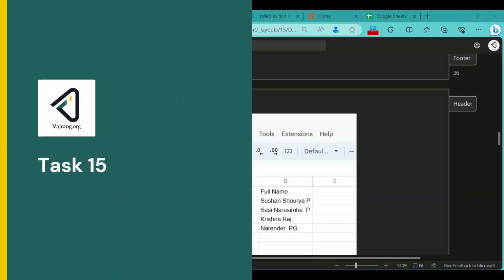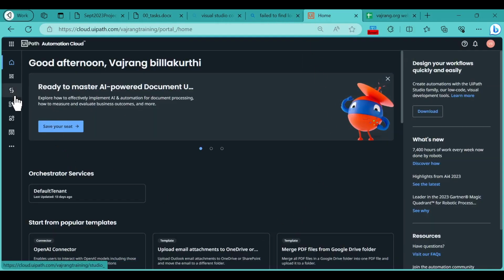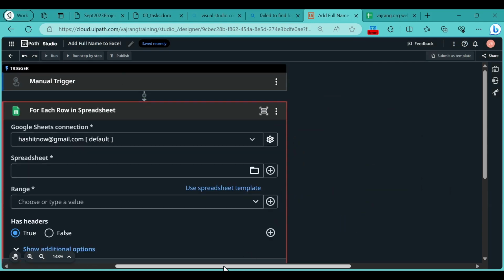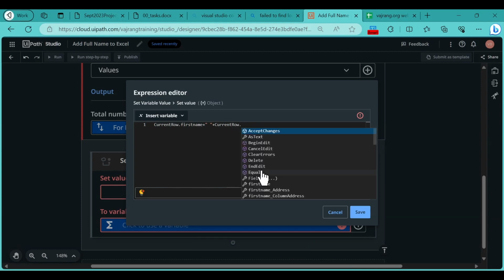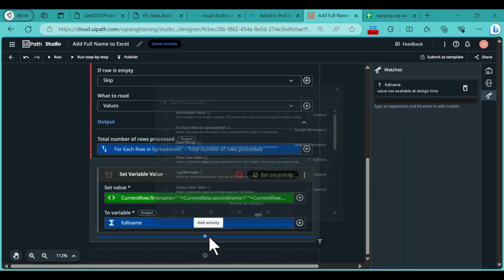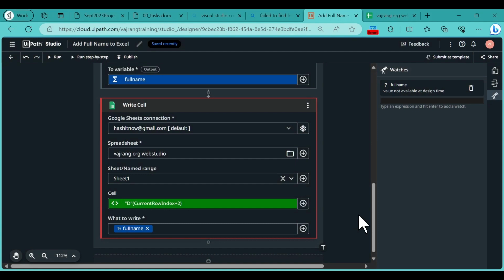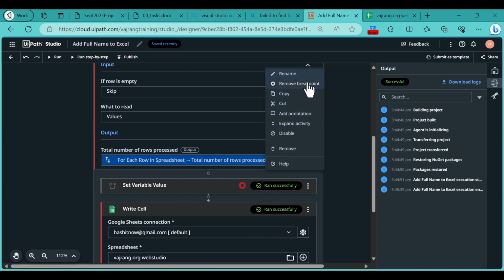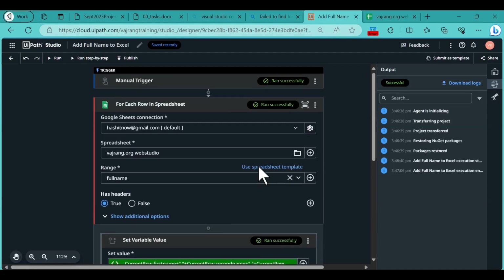UiPath training in 30 days UiPath developer in 30 days